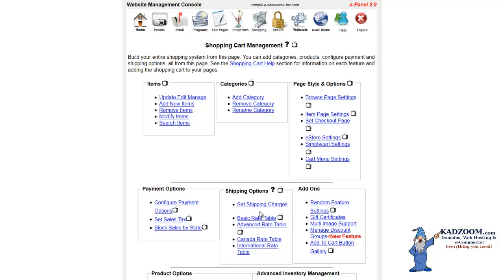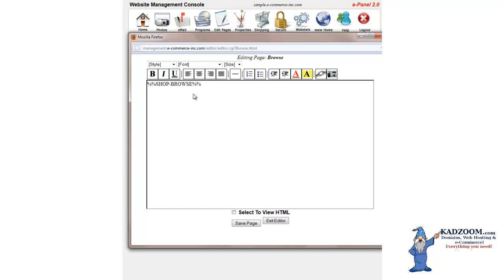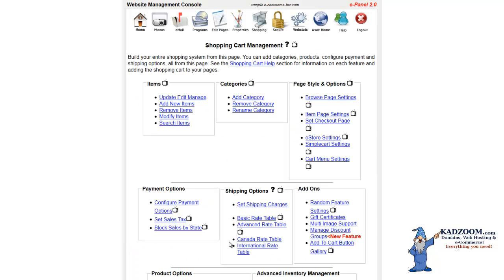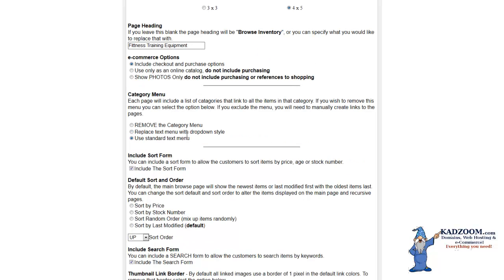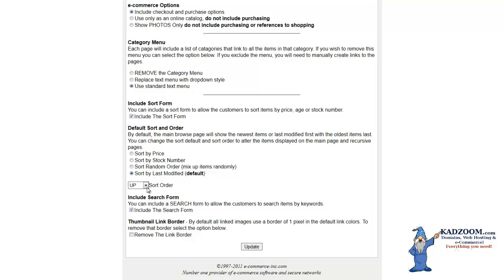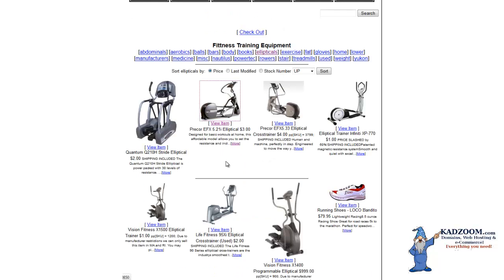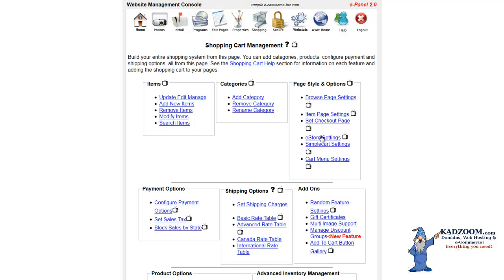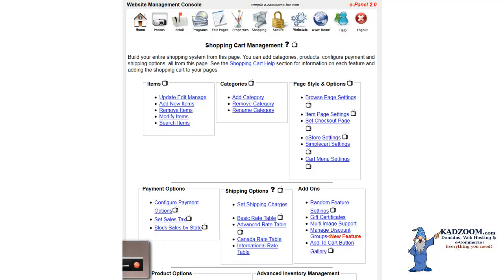Browse Style Online Shopping Cart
Setting up the Browse Style online shopping cart on the Kadzoom Technologies, Inc. system.